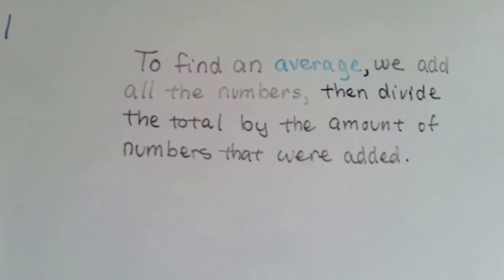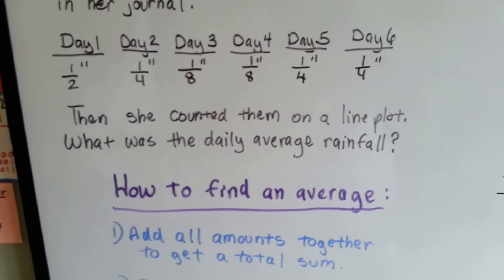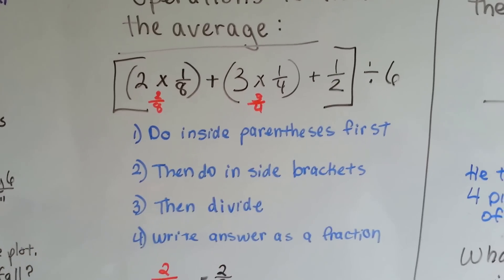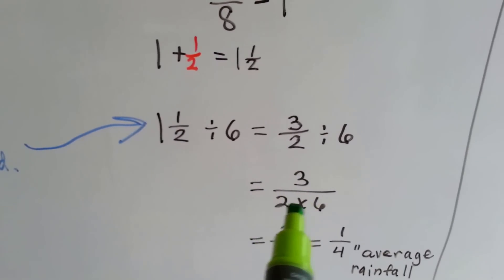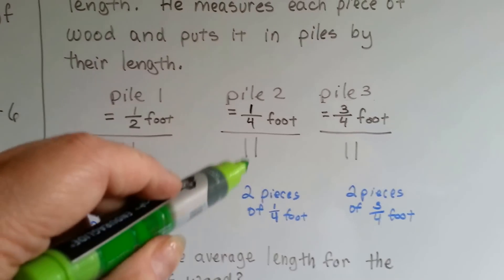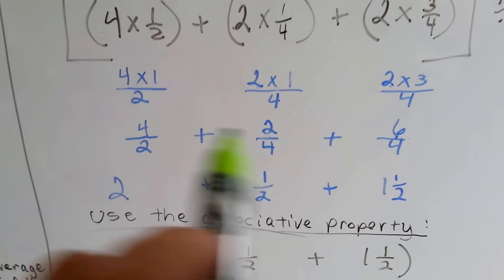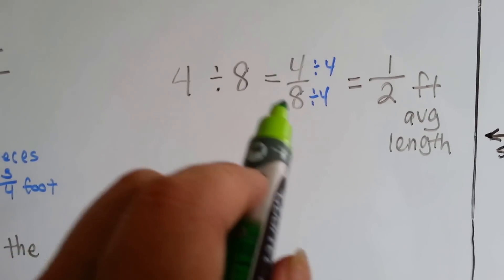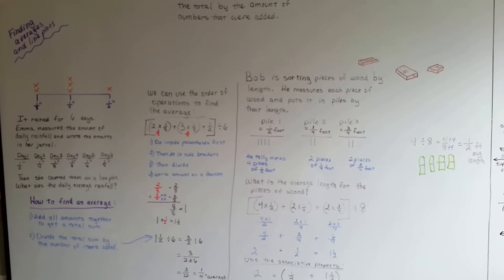Grade 5 Math #9.1, Finding Averages and Using Line Plots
Learn how to find an average of several fractions, then use the order of operations to solve a word problem. #9.1